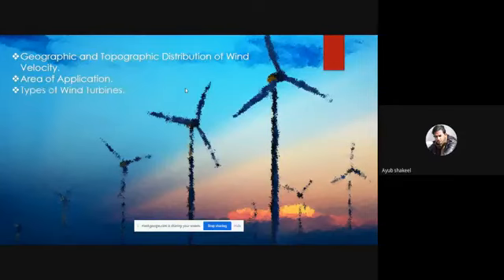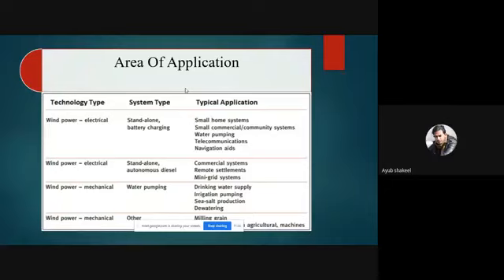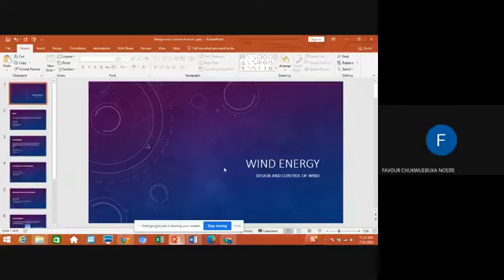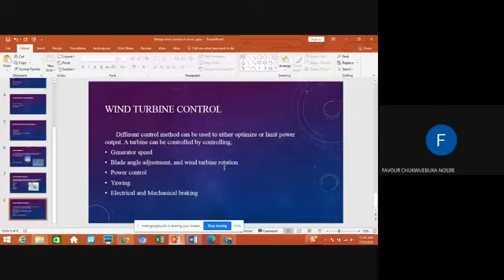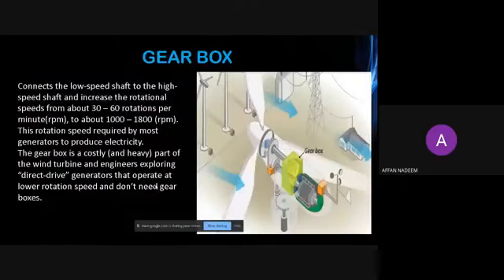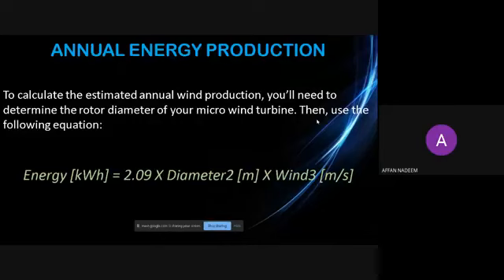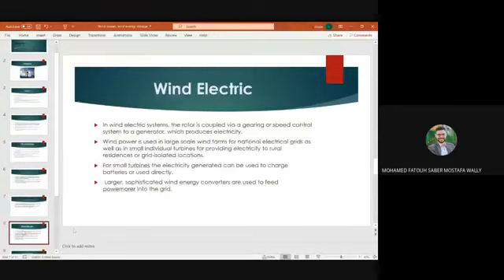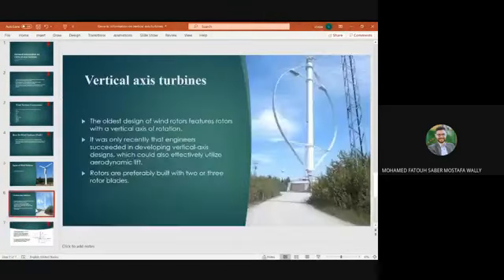ME 415 - Wind Engineering Presentation, NEU